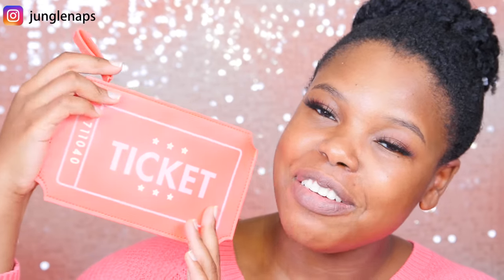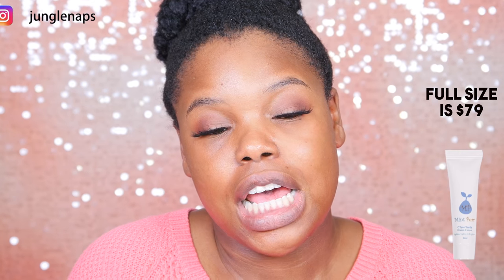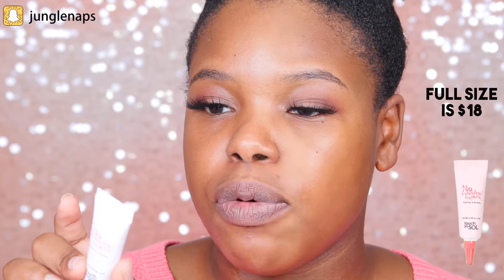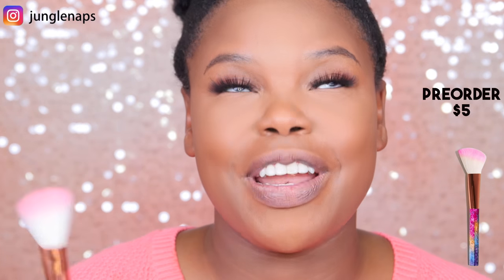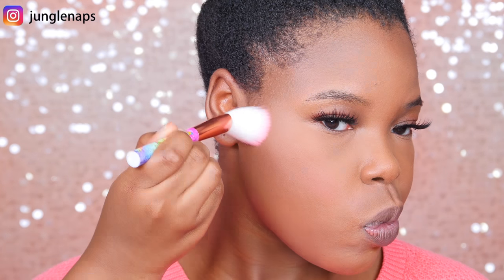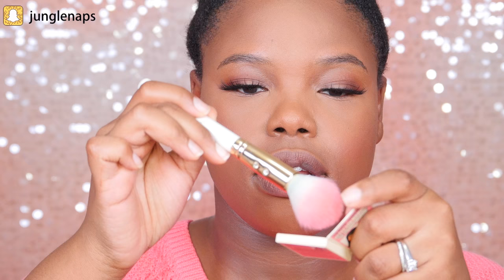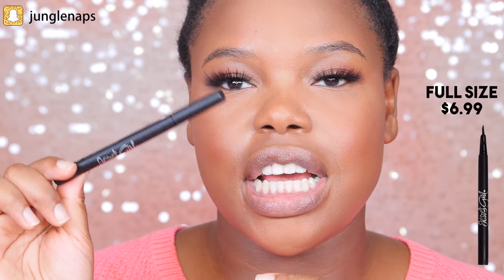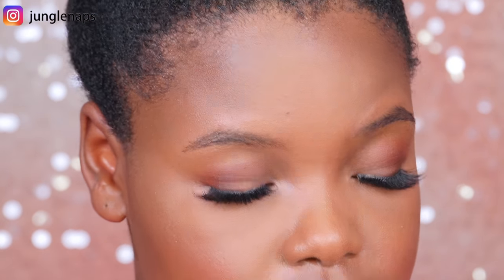April Ipsy Glam Bag Unboxing 2017 | Jungle Naps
April Ipsy Glam Bag Unboxing 2017
I hope you enjoy this month’s Ipsy glam bag products.

WRITE TO ME HERE
Jensine Finn
34 Blair Park Rd